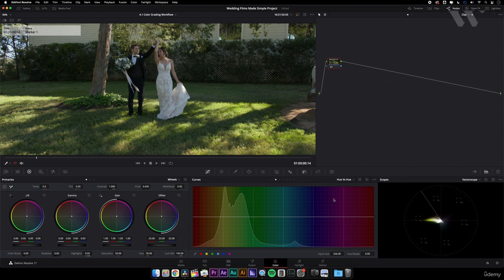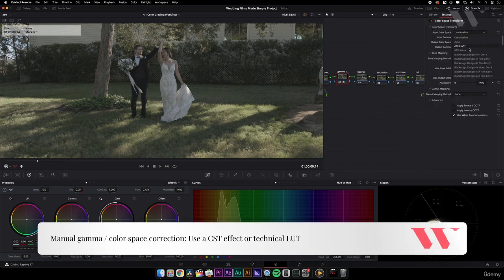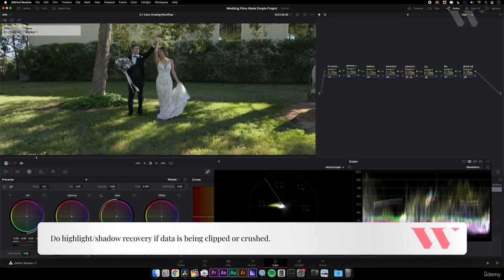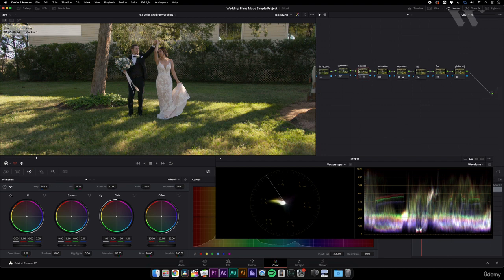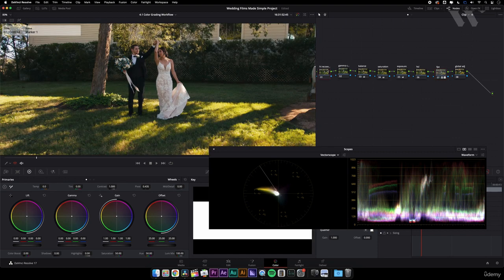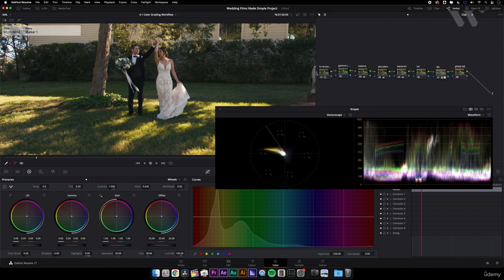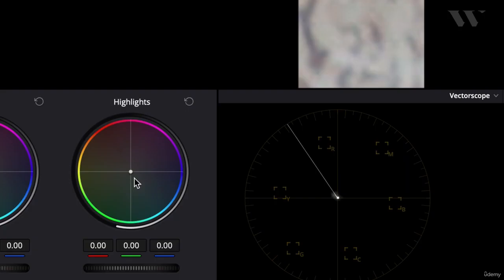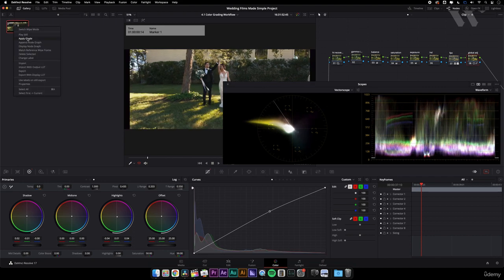21 Example 1 Pocket 6K DaVinci Resolve